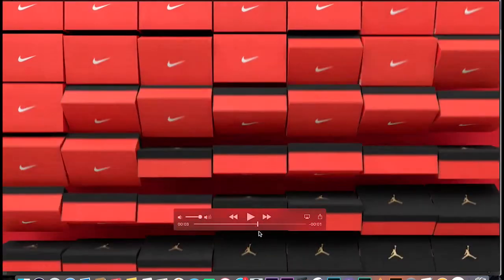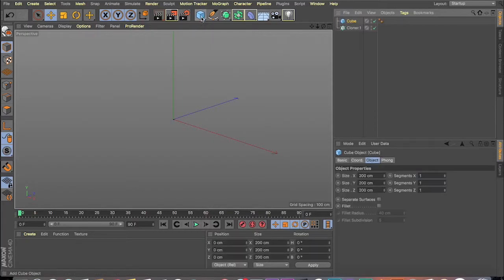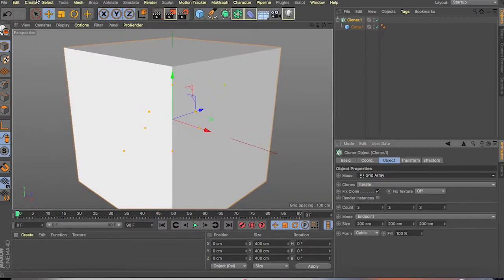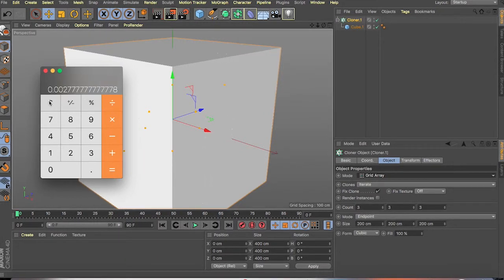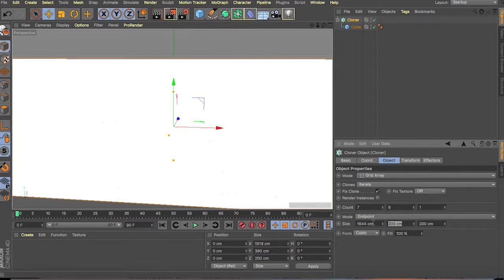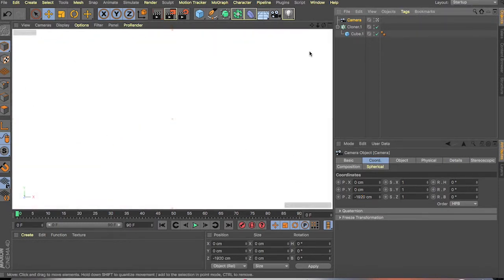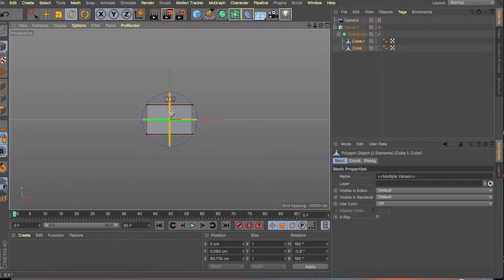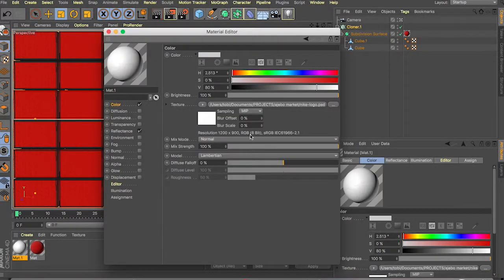Cinema 4D Breakdown tutorial IG 02